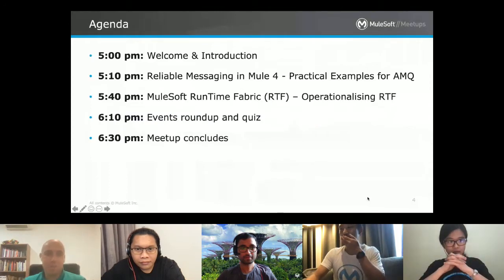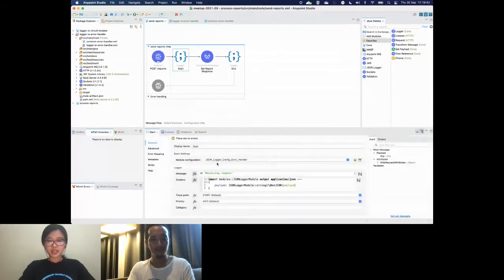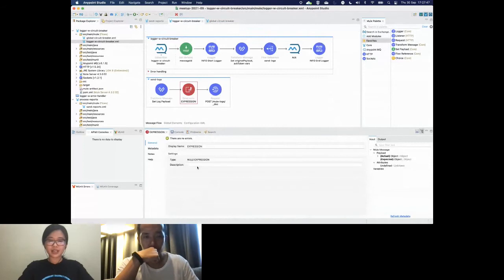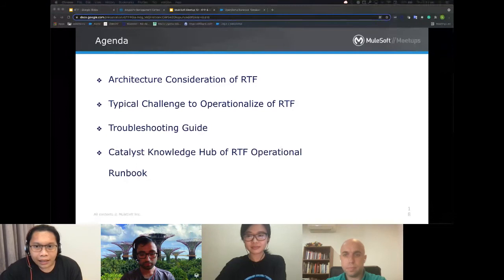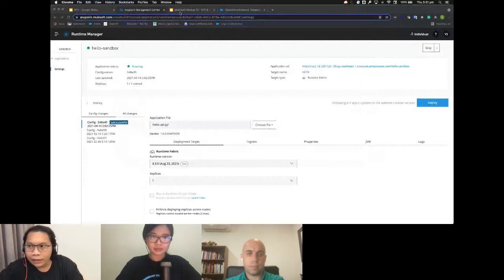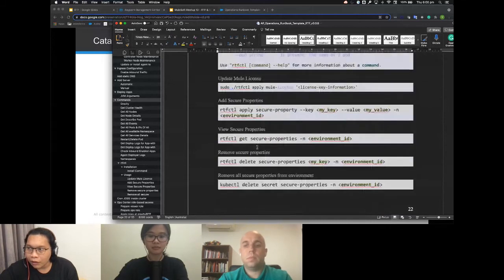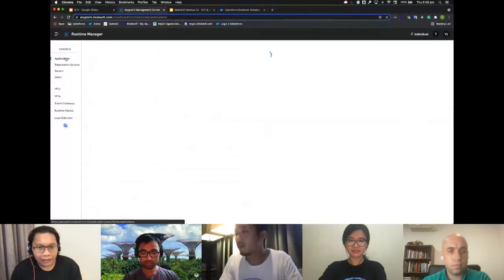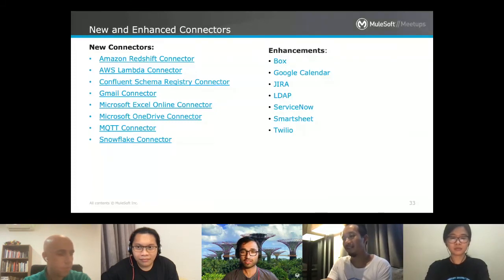MuleSoft Meetup Singapore Sept 21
No. #10 edition of the Singapore MuleSoft Meetup.

Our first speaker was Alyanna Lazaro, Technical Lead & Architect at Capgemini in Singapore, who provided practical insight on Reliable Messaging in Mule 4 demonstrating use-cases to best leverage AMQ .

Our second speaker was Yohanes Sono, Technical Architect at MuleSoft in Singapore.  He continued the RTF story, building upon last meet-ups introduction, with a deep dive into architecting and operationally managing an RTF deployment architecture.